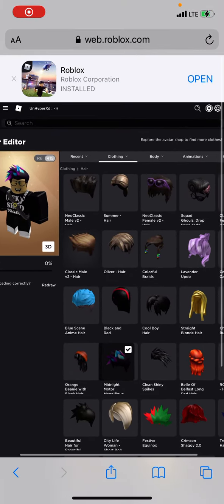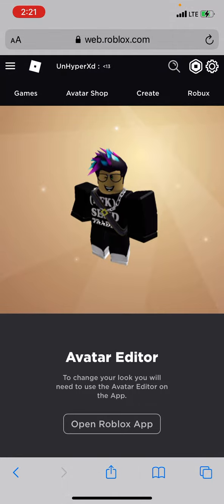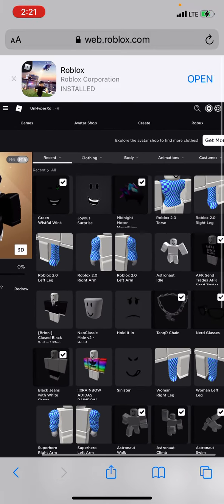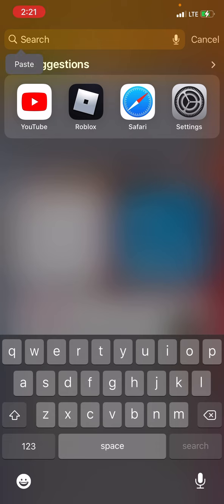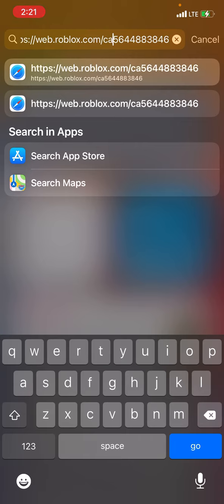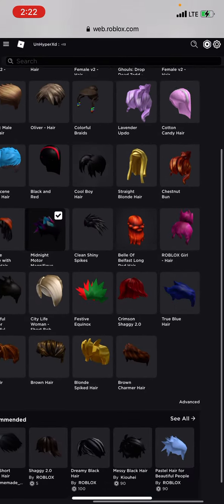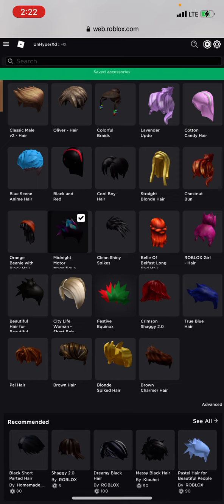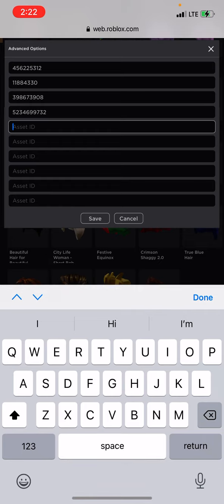(2021) how to wear multiple hairs and accessories on any device! (roblox)